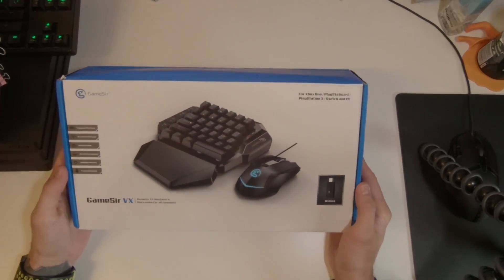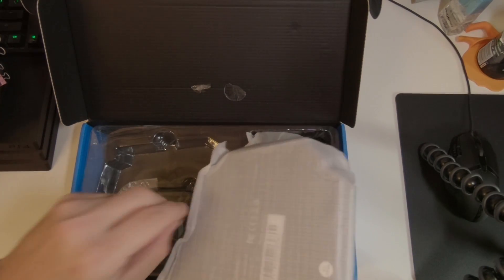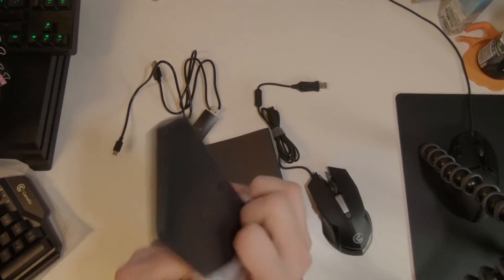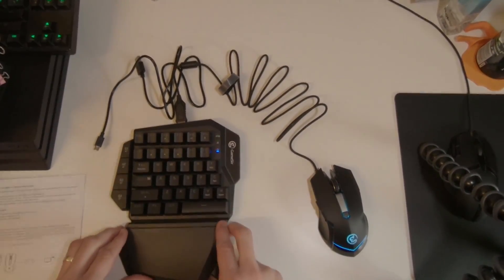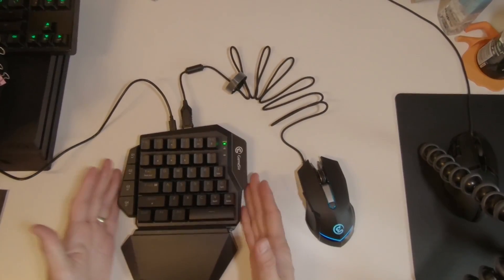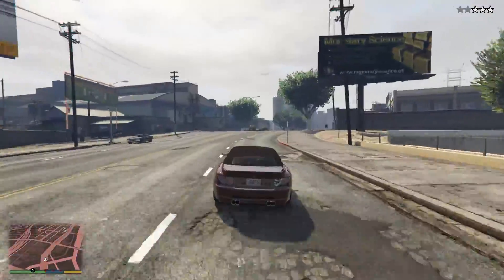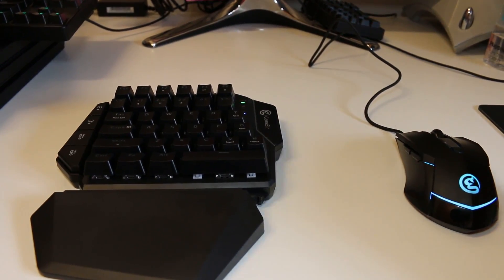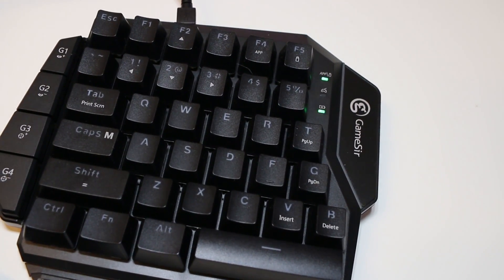GameSir VX AimSwitch unboxing and Review (GTA V on PC)